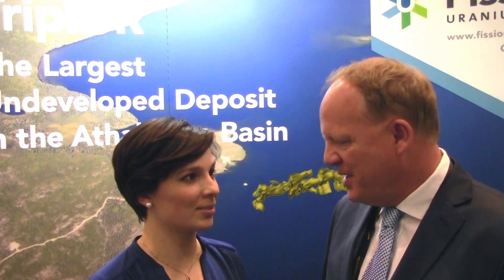Ross McElroy on Fission's Latest Drill Results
This week, Fission Uranium (TSXV:FCU) released the latest step-out drill results from its Triple R deposit, reporting off-scale radiation on-land 555 meters west of the Triple R deposit.

The company was on the show floor at the 2015 PDAC International Convention, Trade Show & Investors Exchange, so Resource Investing News caught up with Fission president and COO, Ross McElroy to talk about the results. "It's a big step out and it's a big zone," said McElroy, "It very much looks like the rest of the triple R deposit. It's ... more of the same, and the fact that it's such a big step-out away from that deposit and yet on that trend is extremely prospective for us."
He added that further drilling will be necessary to see if the mineralization encountered at drill hole PLS15-343 is connected to the main deposit or whether it's a separate pod, but stated that the results were positive either way. "Hopefully it's part of the deposit, but if nothing else it's still very close to it," he said.
Ross added after the interview that Fission will focus more drilling in the area. Check out the video below for more of what he had to say.